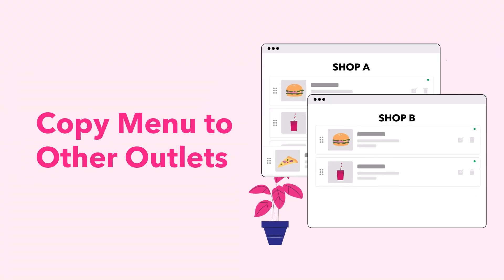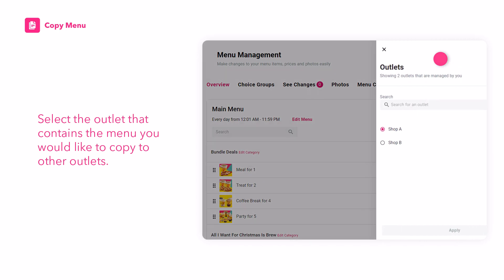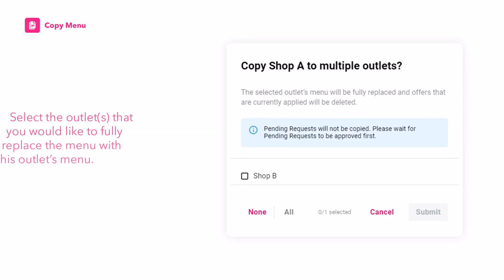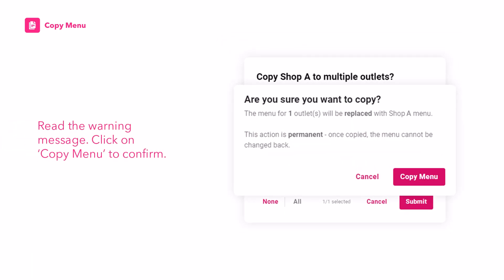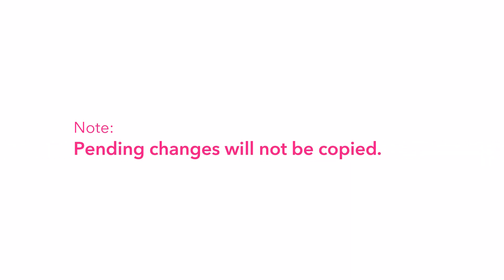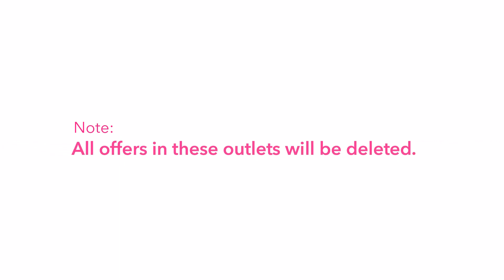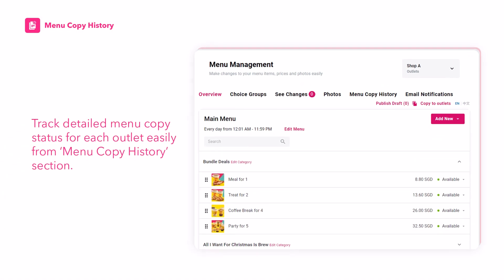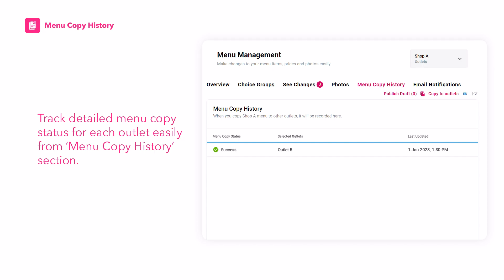Menu Management: Copy Menu to Other Outlets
Easily copy your menu from one outlet to another with the "Copy Menu" function in Menu Management! Learn how:

0:00 Introduction
0:10 Copy menu
1:02 Menu copy history